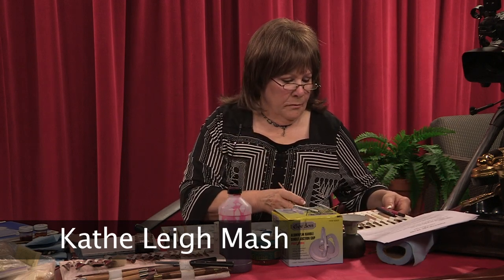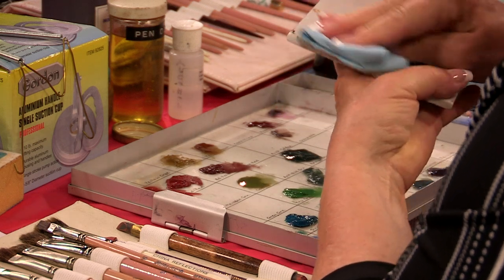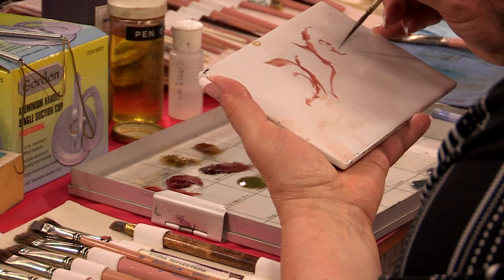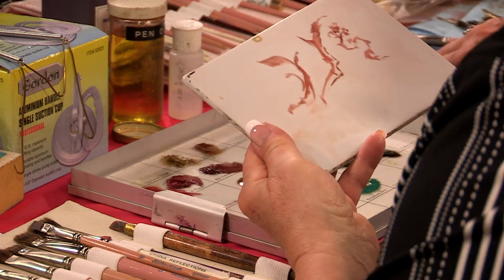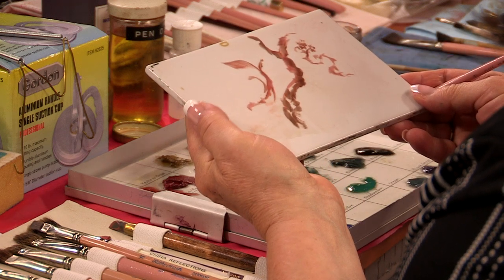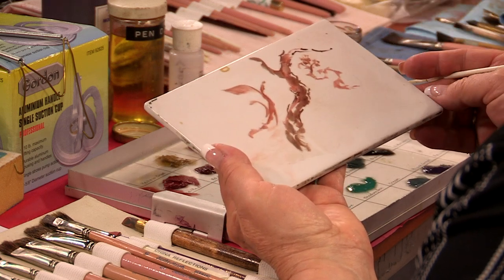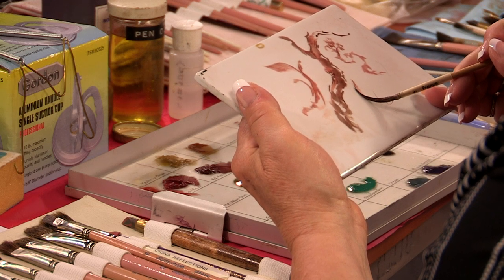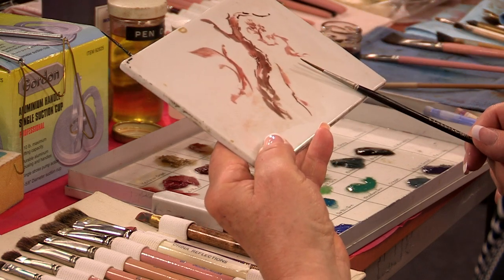China Painting Basics: Using a Scoller Brush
Kathe Leigh Mash shows us how to load paint on and use a Scroller Brush on china!